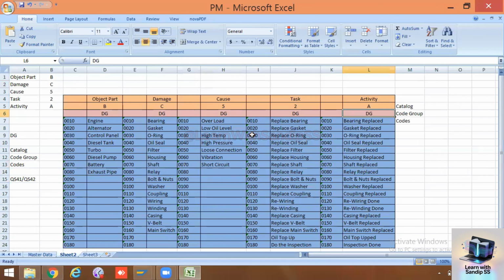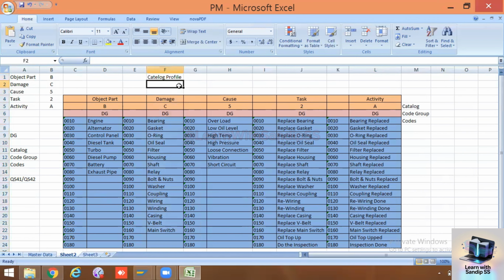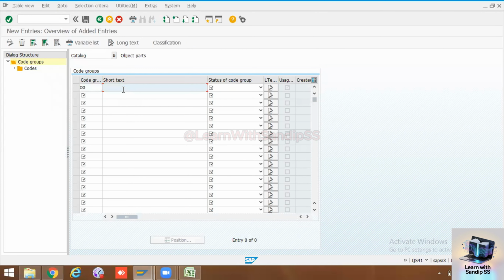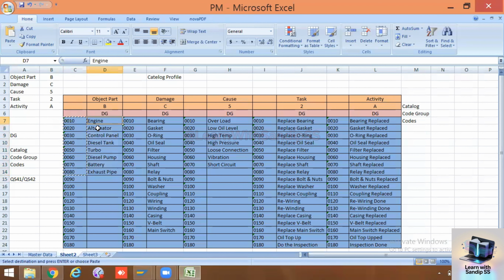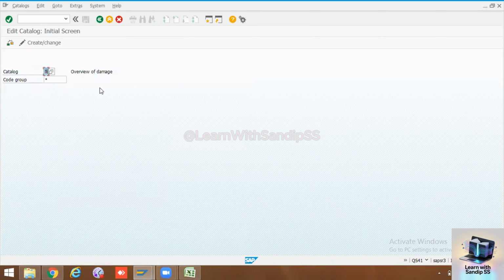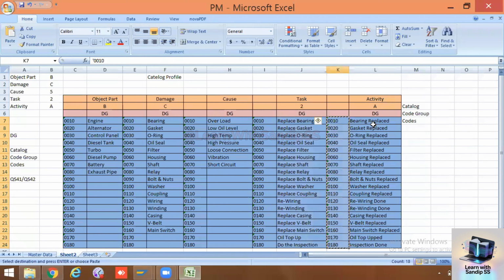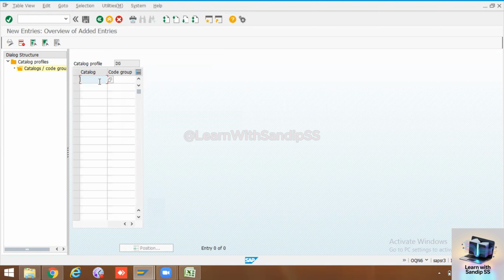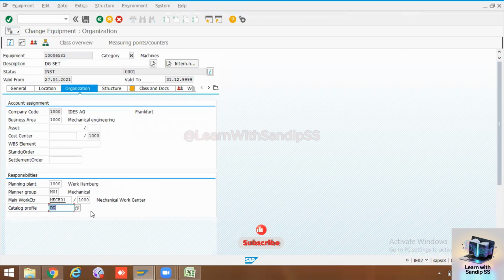SAP PM Catalog Profile Part 1 | Step-by-Step Catalog Setup in SAP PM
🚀 Welcome to the SAP PM Configuration Series!
In this Part 1 tutorial, we’ll explore SAP PM Catalog Profile Configuration, which helps organize materials, tools, and components for efficient maintenance planning.

00:00 Catalog Profile Introduction 📋
00:42 Diesel Generator Failure Analysis 🔧
01:32 Component Inspection Process ⚙️
01:44 Damage Assessment Categories 🔍
02:09 Root Cause Analysis 🎯
02:26 Maintenance Task Planning 📝
02:54 Catalog Profile Overview 📊
03:51 SAP Transaction Code QS41 💻
04:18 Catalog Navigation Path 🗂️
04:39 Creating Object Parts Catalog 🏗️
07:31 Code Group Setup 📂
08:49 Damage Catalog Creation 🛠️
10:42 Causes Catalog Configuration ⚡
11:41 Task Catalog Definition 📋
12:32 Activity Catalog Setup ✅
14:21 SPRO Configuration Access ⚙️
14:54 Notification Creation Settings 🔔
15:48 Catalog Profile Assignment 🔗
17:04 Equipment Integration 📱
18:55 Notification Testing 🧪

You’ll learn step-by-step how to:
✅ Understand SAP PM Catalog Profile concept and purpose
✅ Create and configure Catalog Profiles
✅ Link Catalog Profiles to Equipment and Functional Locations
✅ Assign Materials and Components efficiently
✅ Apply best practices for maintenance operations

This video is perfect for SAP beginners, functional consultants, and PM professionals looking to master catalog profile setup with live SAP demonstrations.

💡 Watch till the end for expert tips that simplify Catalog Profile configuration and improve your SAP PM workflow.

📘 Playlist: SAP PM Configuration Series
📅 Topic: Catalog Profile – Part 1
📚 Next Video: Catalog Profile – Part 2